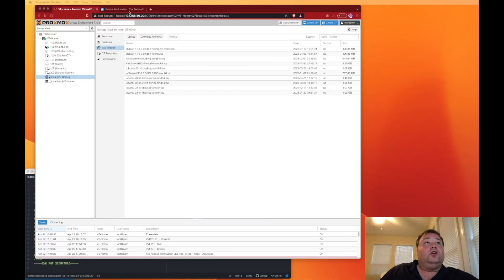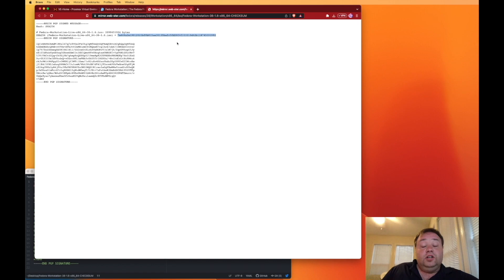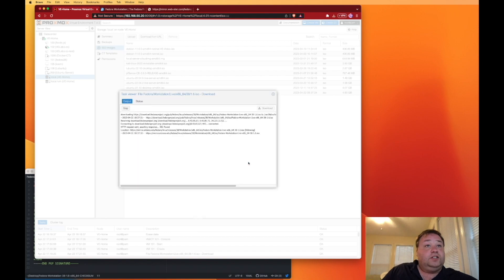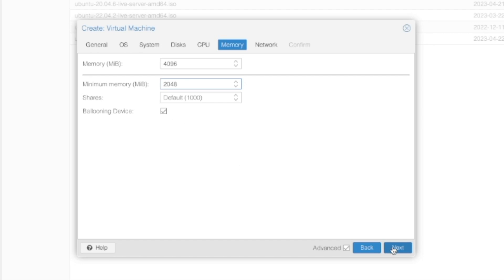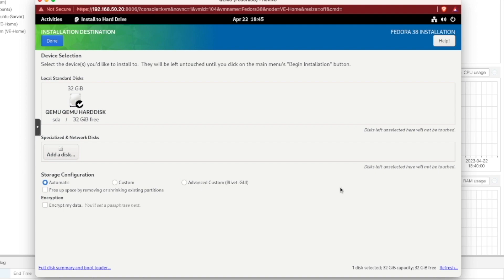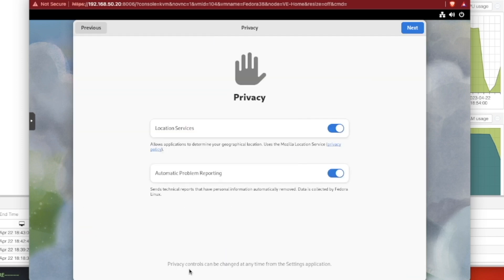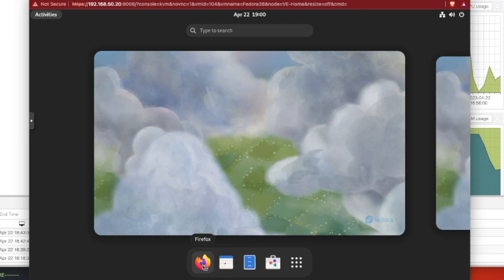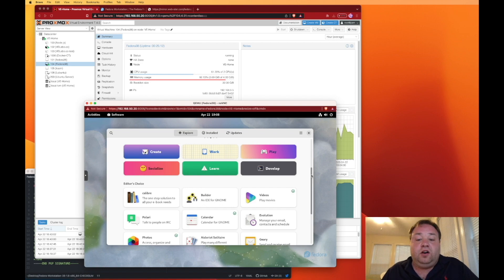How to Install Fedora 38 on Proxmox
How to install How to Install Fedora 38 on Proxmox using the live cd iso file from the fedora webpage

Fuel our coffee cravings:
BTC: bc1qmqe5n7pnep95dzknh48yf3x3c70wcf0r3jvd0x